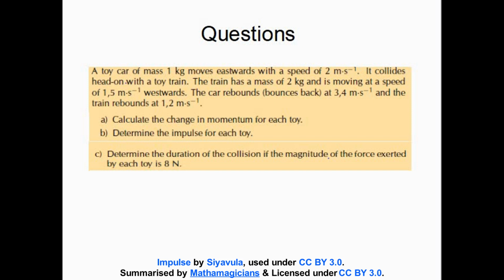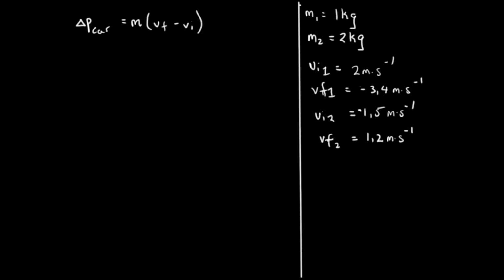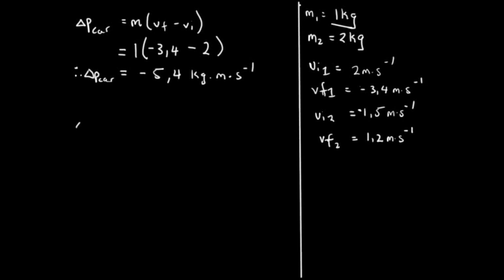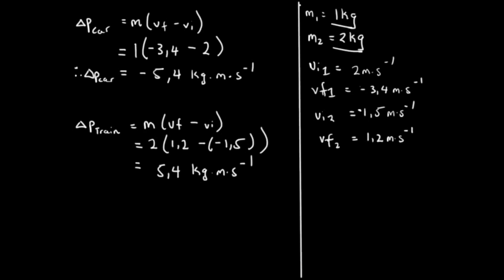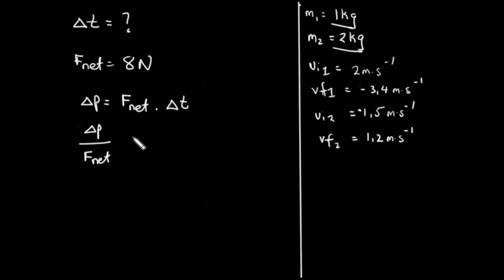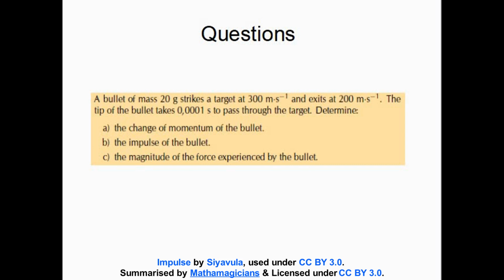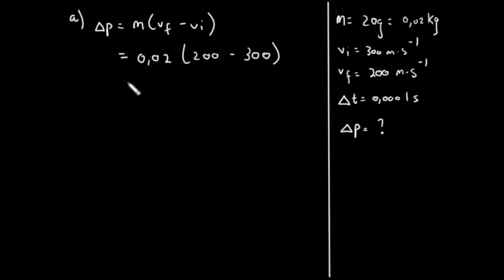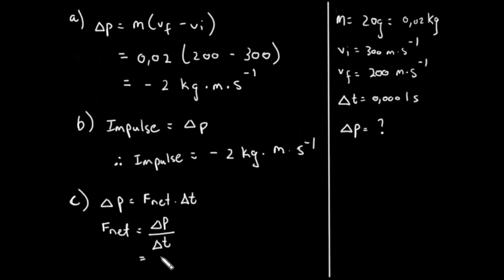Grade 12 Physics: Impulse Lesson 3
Are you struggling with Physics? Then this video is for you!